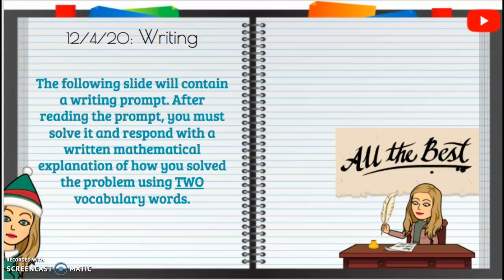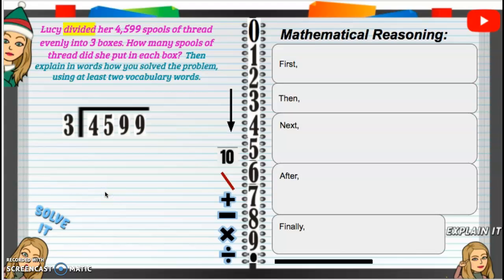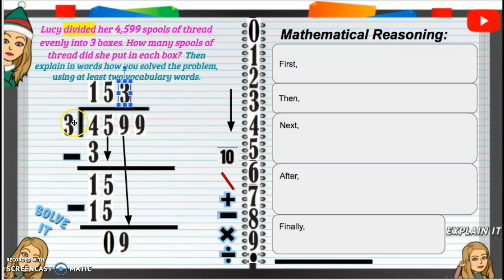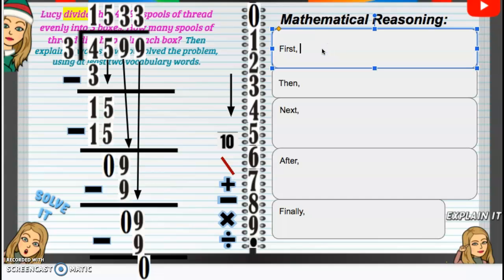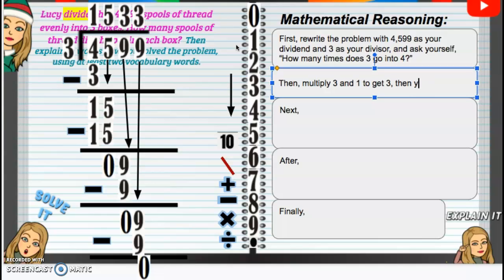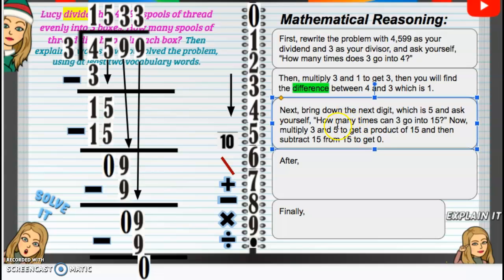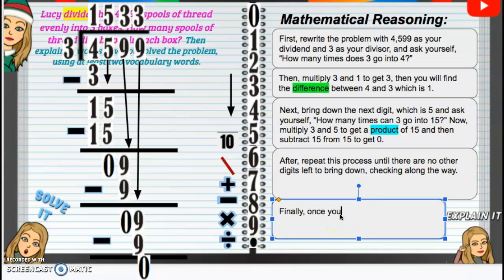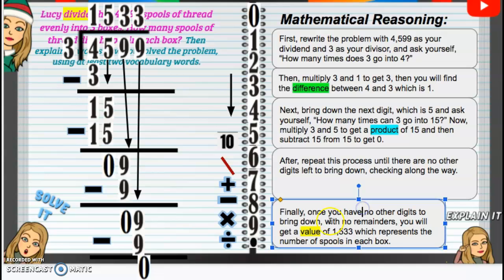12/4/20 Writing - Schnaterbeck